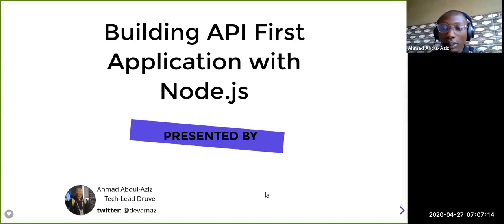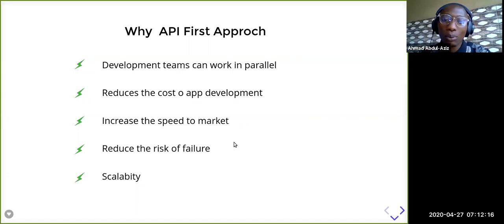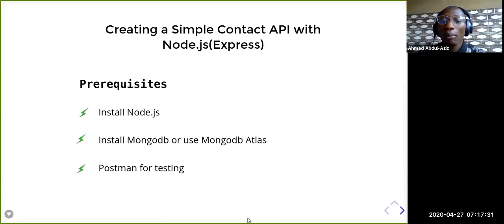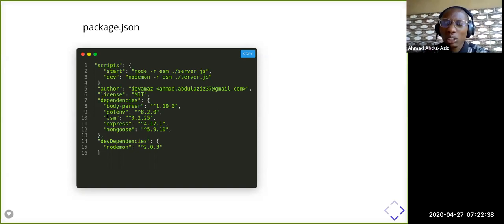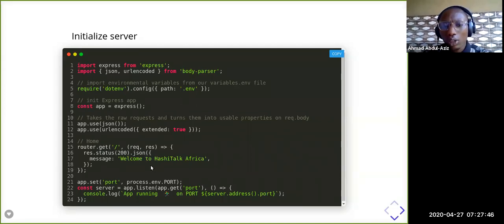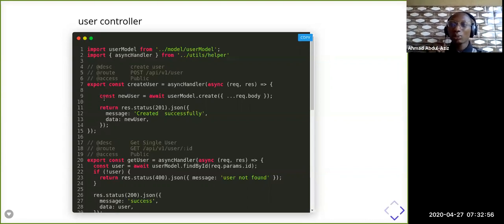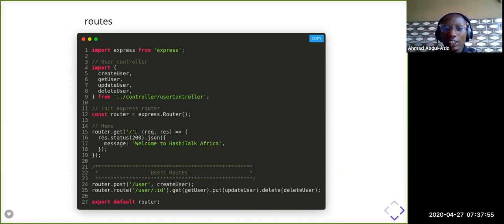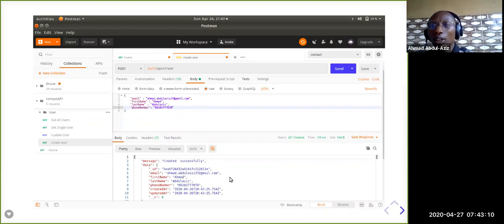Building API First Application with Node.js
This talk is from HashiTalks: Africa and was given by Ahmad Abdulaziz on Thursday 30 April, 2020.

This talk will introduce audience to what is API (Application Programming Interface) Focus Application and how to build application that is focus on API(Application programming Interface) with Nodejs and Express.